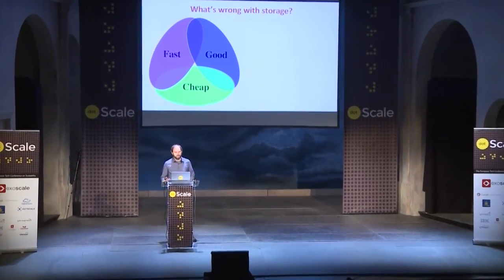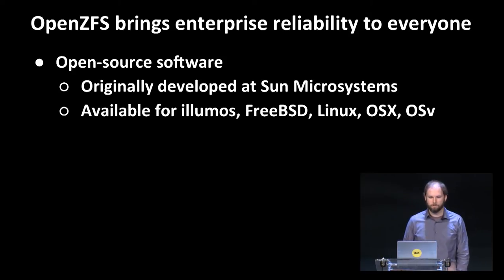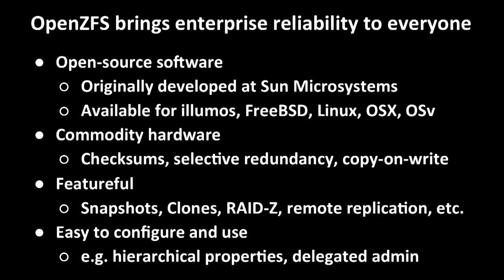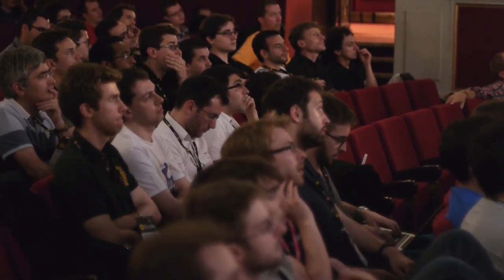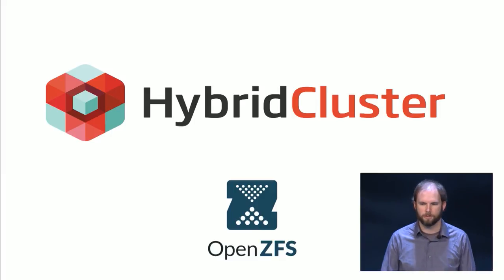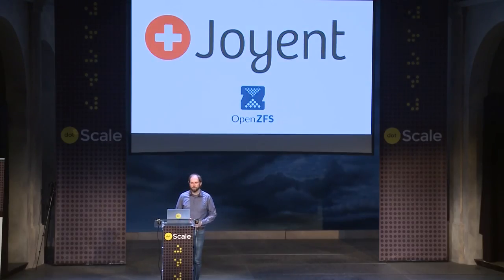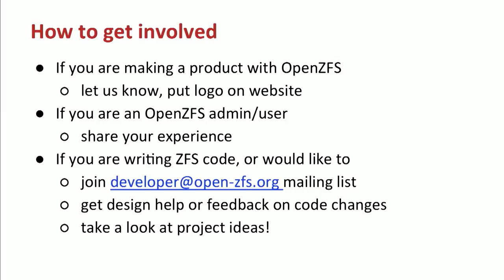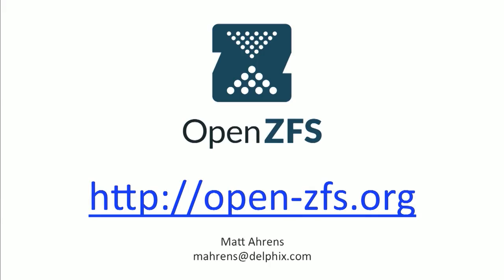dotScale 2014 - Matthew Ahrens - OpenZFS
in Paris on May 19, 2014.

Matthew is the co-creator of ZFS and the founder of OpenZFS